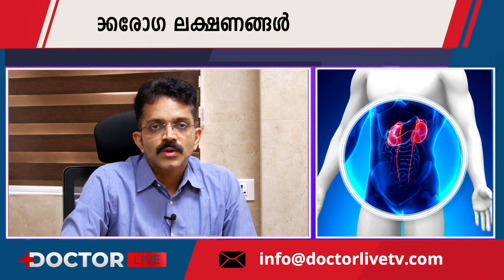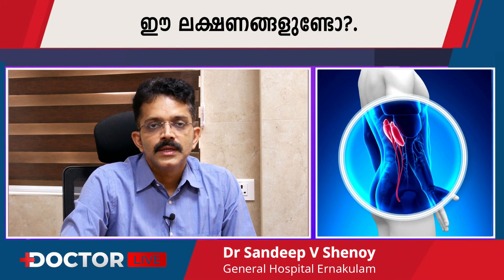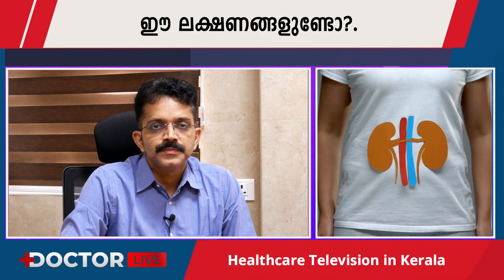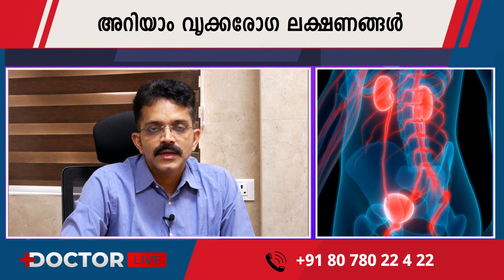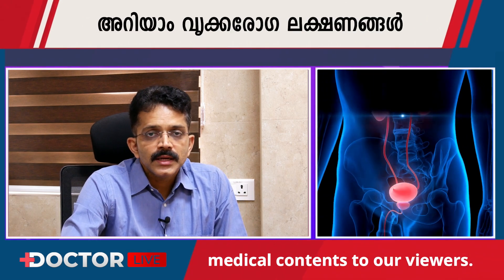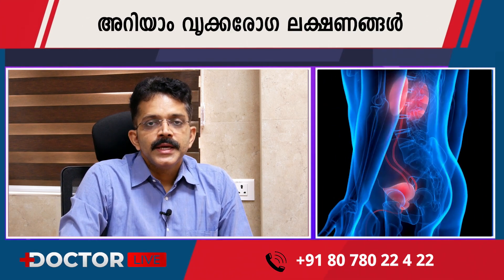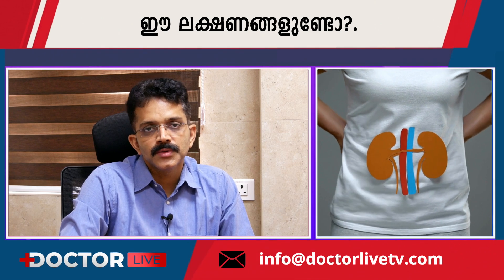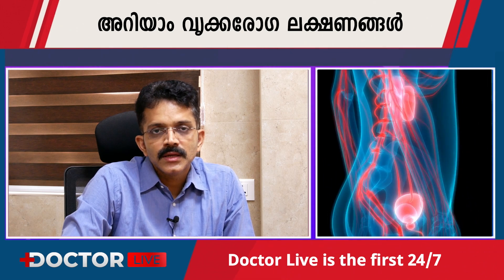വൃക്കരോഗ ലക്ഷണങ്ങള്‍ അറിയാം | Kidney Disease Symptoms | Dr Sandeep | Consultant nephrologist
Common symptoms of kidney disease include:

Changes in Urination:

Increased or decreased urine production.
Changes in the frequency of urination.
Difficulty or pain during urination.
Darker or foamy urine.
Swelling (Edema):

Swelling in the face, hands, legs, ankles, or feet due to fluid retention.
Fatigue:

Persistent fatigue or weakness, even with adequate rest.
Shortness of Breath:

Difficulty breathing or shortness of breath.
Hypertension (High Blood Pressure):

Elevated blood pressure, which can be both a cause and a consequence of kidney disease.

While we strive to provide accurate and up-to-date information, medical knowledge is constantly evolving, and the information provided on Doctor Live may not always reflect the most current research or medical guidelines. Therefore, it is essential to consult with a qualified healthcare professional before making any decisions or taking any actions based on the information obtained from Doctor Live.

By watching Doctor Live videos, you acknowledge and agree to the terms of this disclaimer and understand that it is your responsibility to evaluate the accuracy, completeness, and usefulness of any information provided.

What We ? : We Doctor Live Channel serves as a platform to showcase the stories and expertise of doctors who are committed to shaping a better future in healthcare. Our aim is to provide a spotlight to their experiences and share valuable healthcare information with you.

However, it is important to note that the views, opinions, and experiences expressed by the doctors featured on Doctor Live Channel are solely their own.

The content presented on Doctor Live Channel, including interviews, discussions, and informational videos, is intended for general informational purposes only. It should not be considered as a substitute for professional medical advice, diagnosis, or treatment.

Jurisdiction and applicable law
Any disputes relating to these terms of use, the documents referred to in them or the Website or the Services will be subject to the exclusive jurisdiction of the courts in Cochin, Kerala, India.